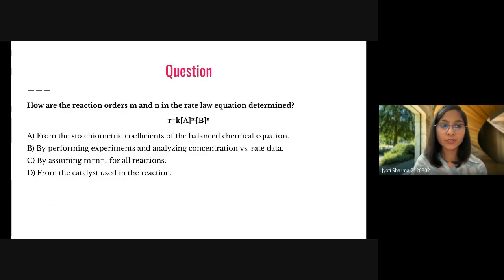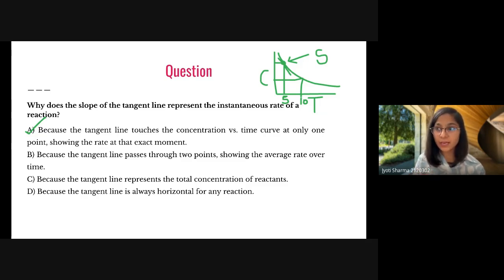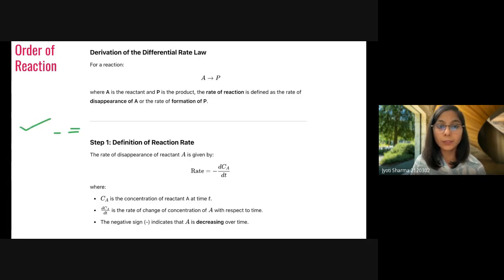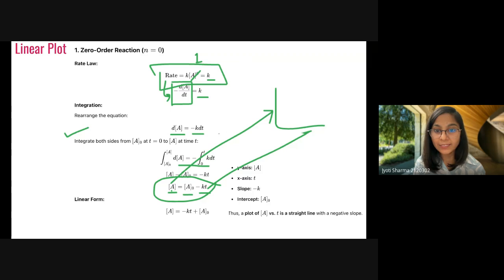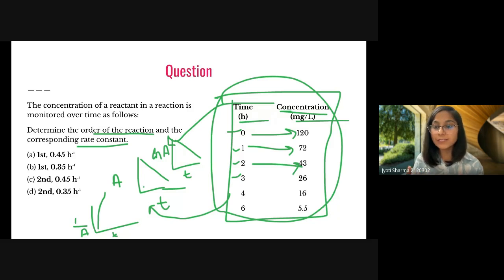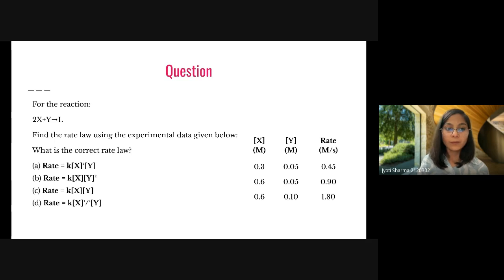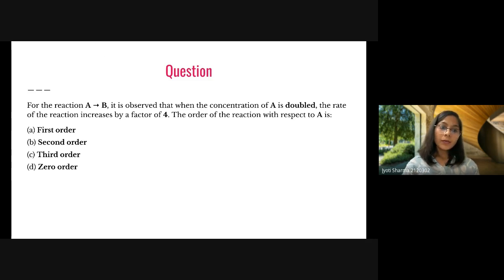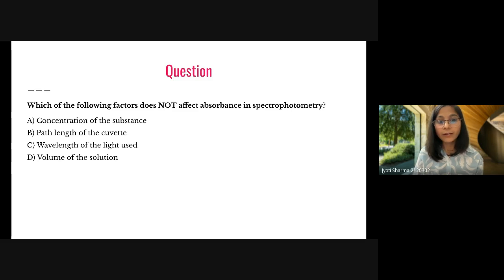Week 03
Chemical Kinetics